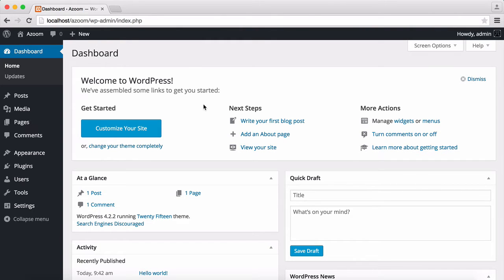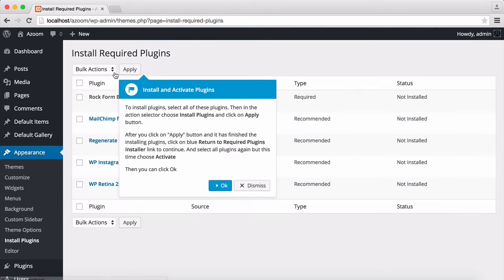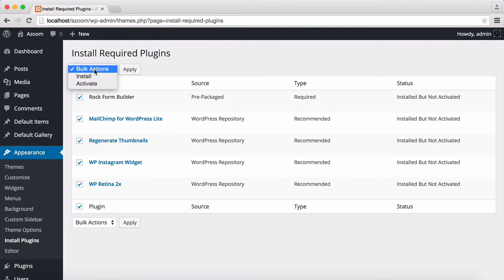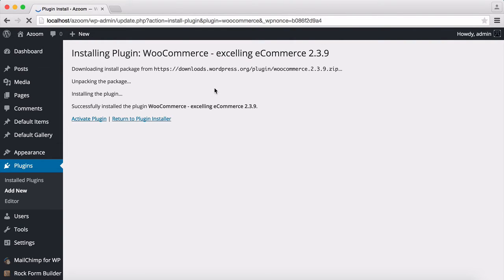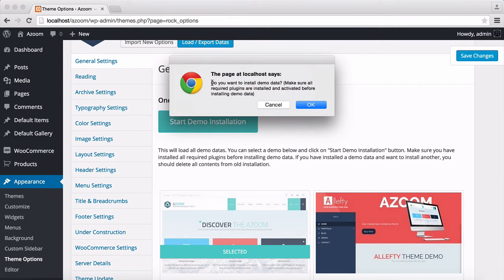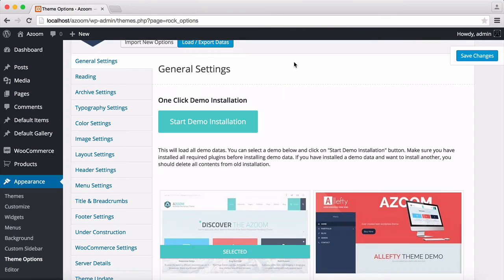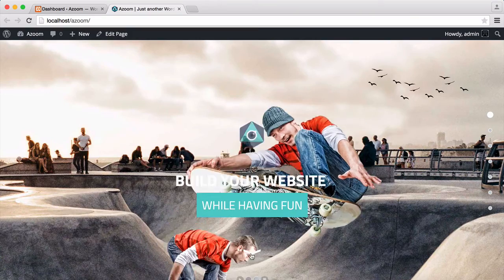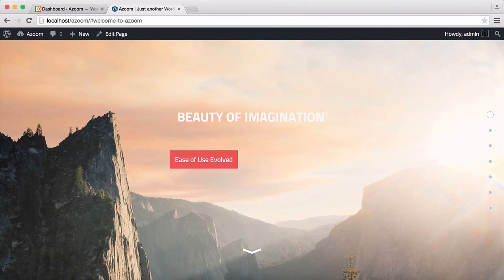WordPress Theme Installation and Demo | Azoom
In this video, we are going to install the Azoom Theme and import our main demo by using our One Click Demo Installation feature.

Azoom Responsive Multi-Purpose WordPress Theme link ;

Best Business WordPress Theme we ever made. Azoom comes with best WordPress theme fatures. It is more than just a theme. Azoom is Ultimate WordPress Theme with stunning features. Our multi-purpose design, allows you to built unique WordPress theme demos. Drag and Drop builder Rock Page Builder is now even faster. Curvy Slider V2 is included in new WordPress Theme of 2019 – Azoom. Ultra Responsive WordPress Theme grid will make your website look awesome on different sizes and devices.